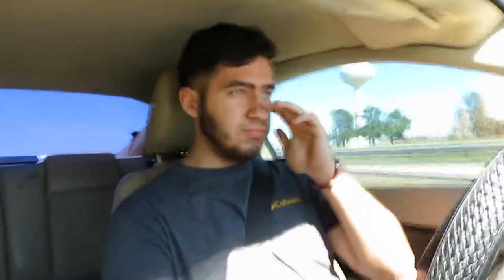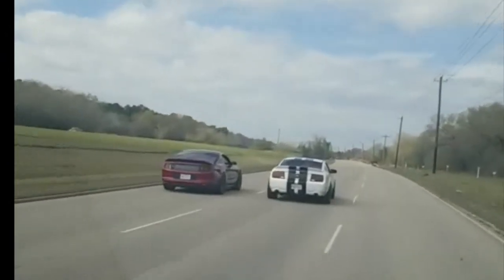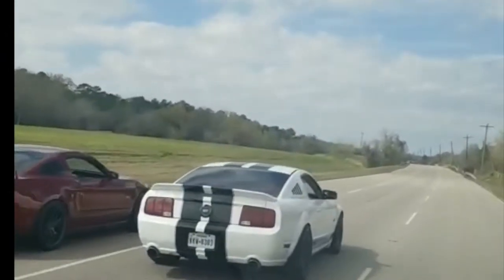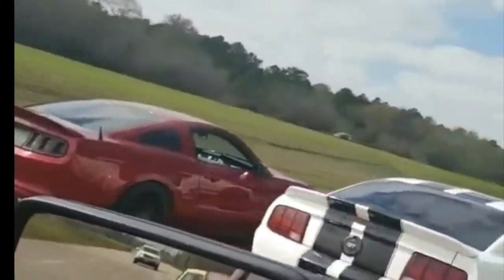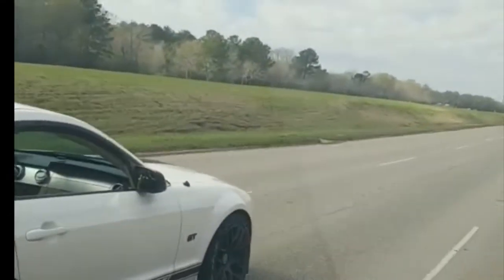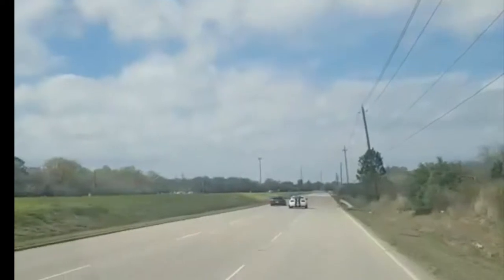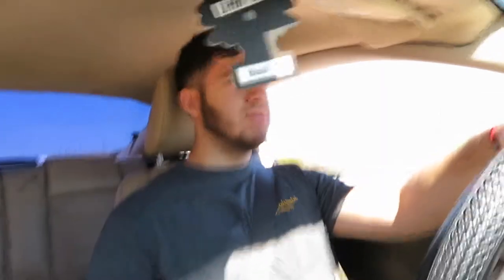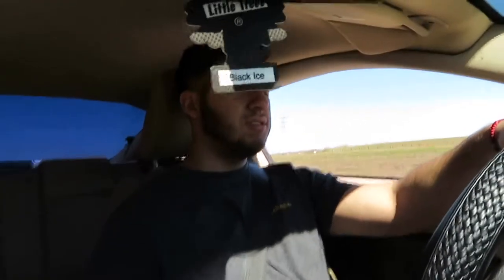PACESETTER LONGTUBE HEADERS REVIEW **(LOUD)**